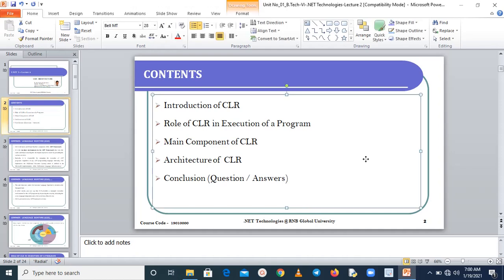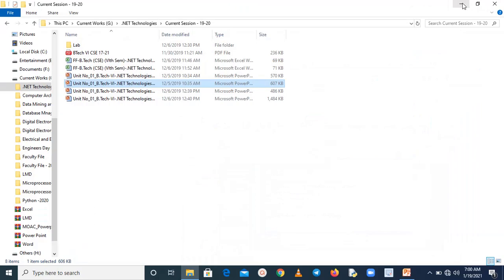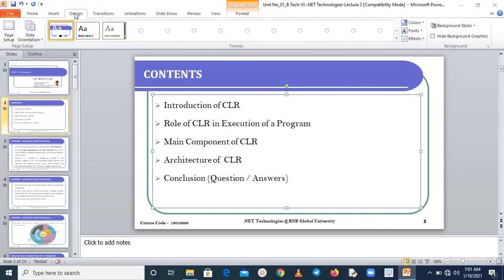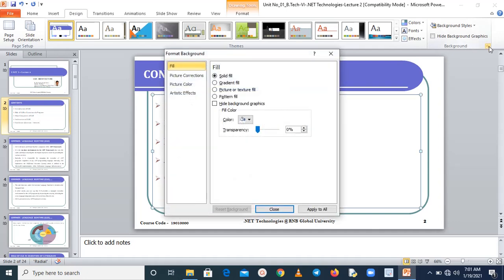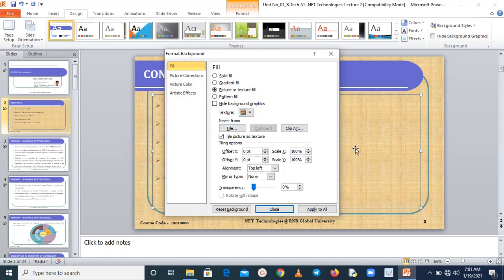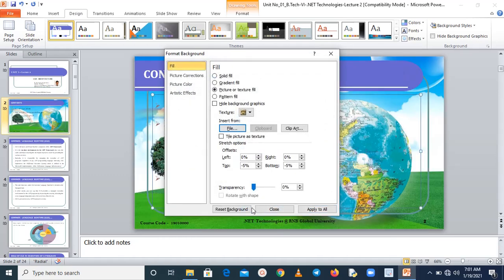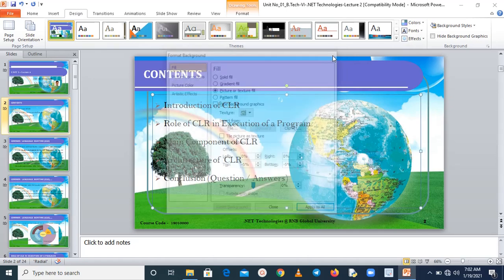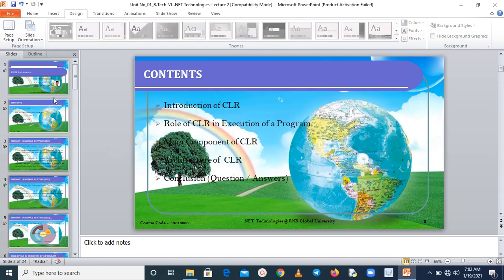How To Use Image as Background in Power Point Presentation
In this video you will learn to use any image or picture as background in Power point.